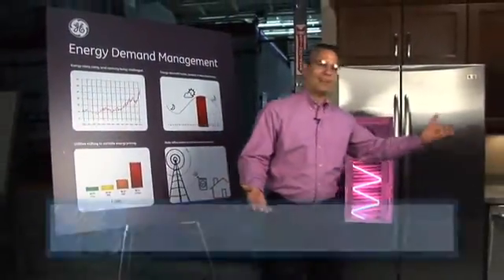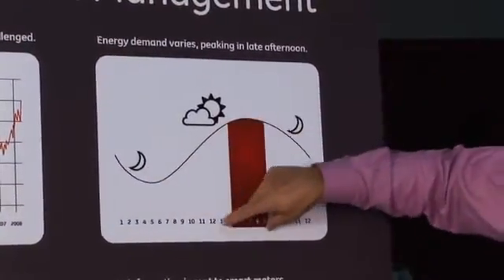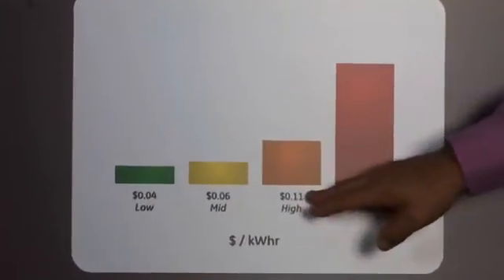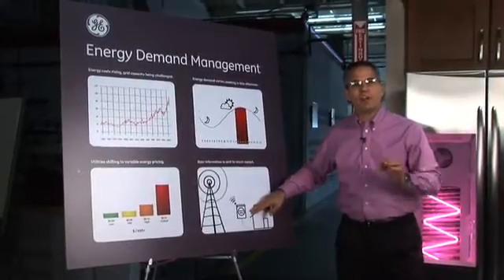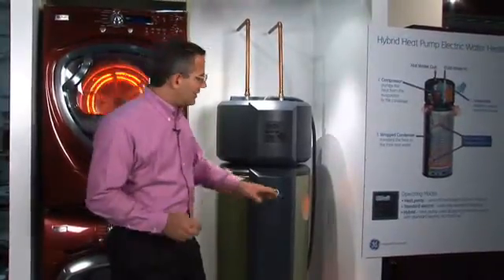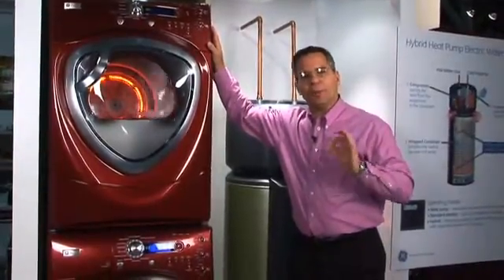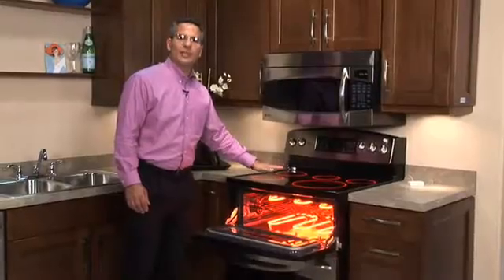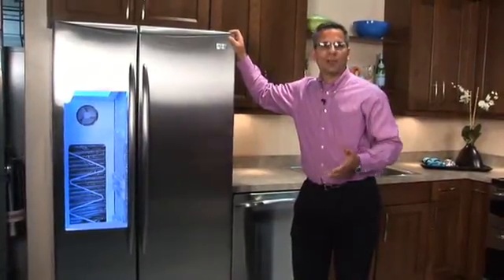ItsYourSmartGrid.com: GE Energy Demand Management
Want to see the future of home appliances? This video from GE shows how "smart appliances" can help your family reduce its carbon footprint.

For more information about the smart grid, visit: ItsYourSmartGrid.com